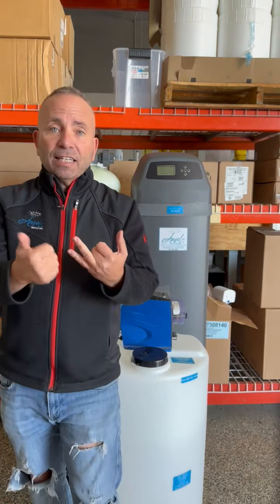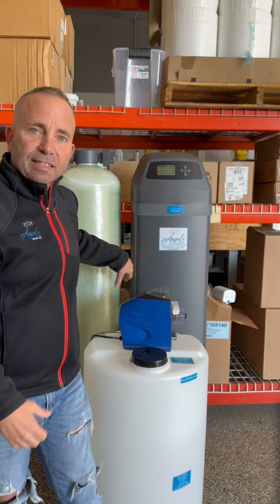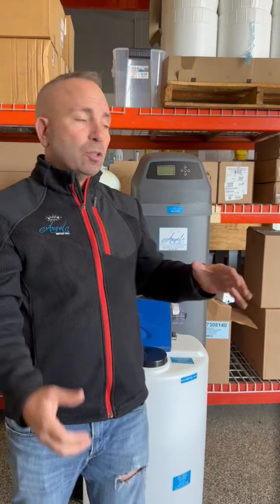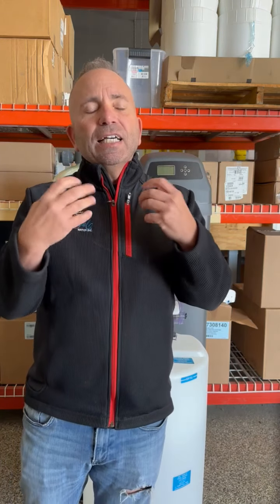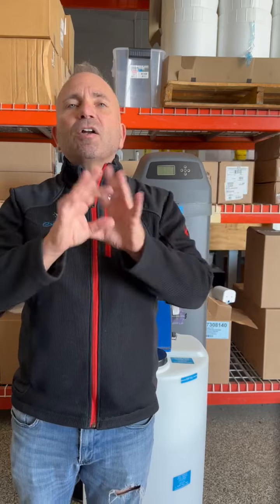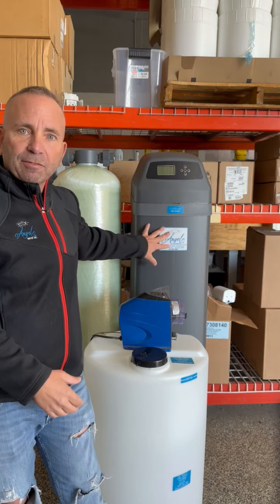What Would a PurAClear Chlorine Injection System Do for Me? | Angel Water, Inc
A PurAClear chlorine injection system is essential for families who get their water from private wells. In this video, Drew explains how the system works and the many benefits it provides.

Angel Water is a water treatment education and equipment provider with locations in Barrington, IL, St Charles, IL and West Palm Beach, FL. Our mission is to show you what’s in your water and help keep your water healthy.

We offer water testing and a large selection of products for any budget, including chlorine injection systems, reverse osmosis systems, water softeners and more. Our team of licensed plumbers also provides installation and repairs.

Angel Water, Inc.
28214 W Northwest Hwy
Barrington, IL 60010